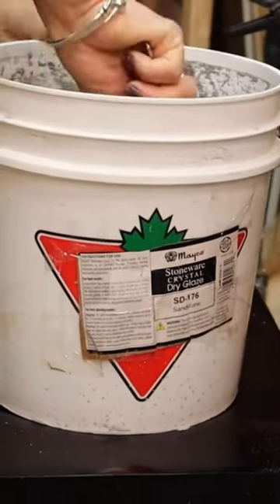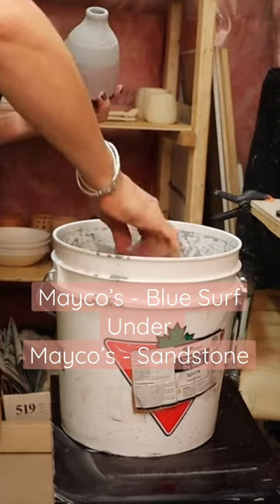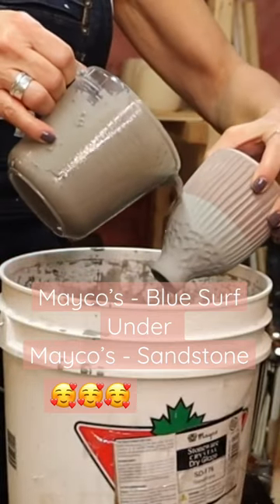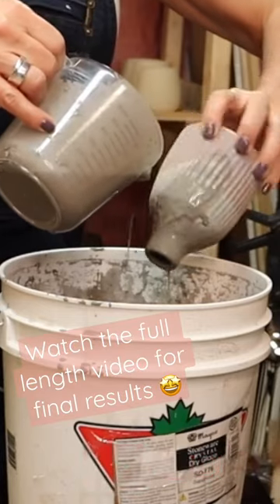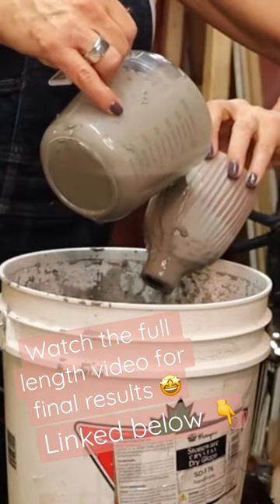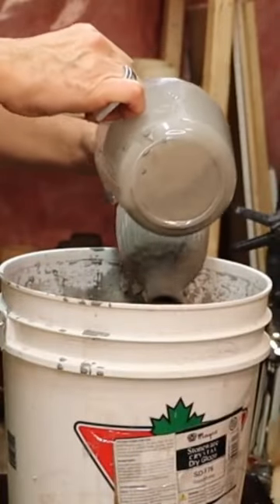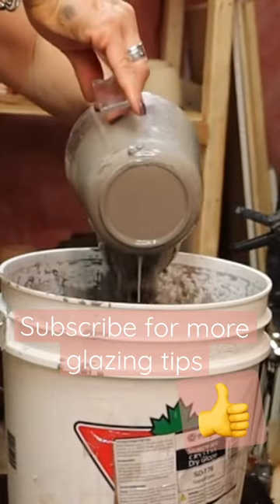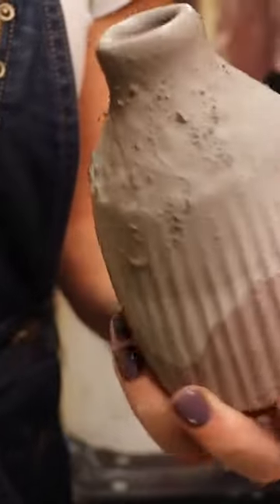GLAZING POTTER - Layering Ceramic Pottery Glazes - Glazing Tip!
In the full length video I show step-by-step how to brush on ceramic glazes, layering glazes and glazing techniques. I also show  kiln opening with initial reaction and in studio thoughts. If you’re a beginner potter hobby potter, or production potter there will be something for everyone!

Link to full length video
👉🏻 GLAZE LAYERING for Beginners, Create Beautiful Glaze Results   HD 1080p

If you are enjoying my content please consider subscribing to my channel, share this video and channel and don't forget and leave me a comment, ask a question or just say hello! By the way I answer each and every comment and love hearing from you! If you really enjoyed my videos consider supporting me further, click the link below, you're not really buying me a coffee but rather it's a link to a site that supports artist where you can show your support in a different way.